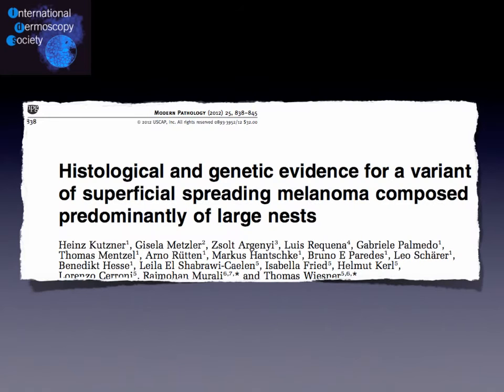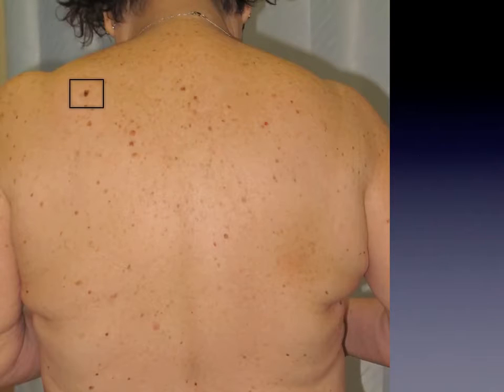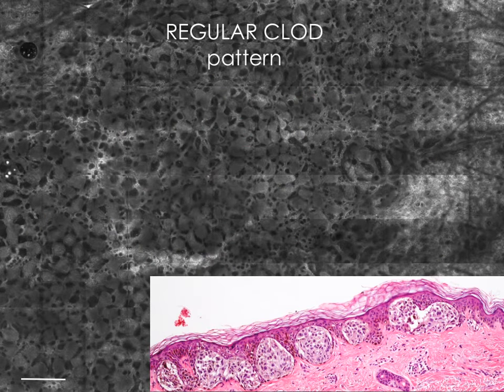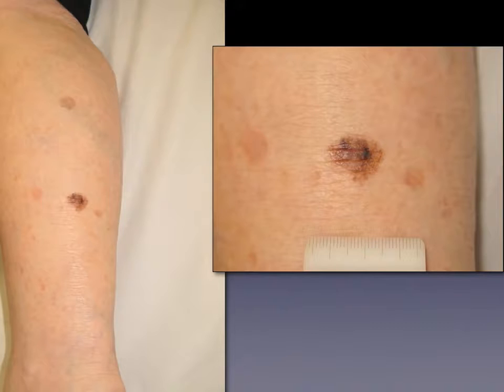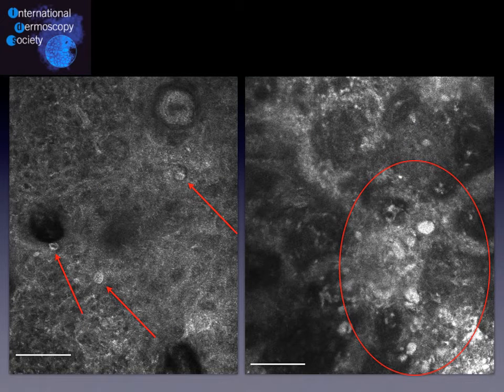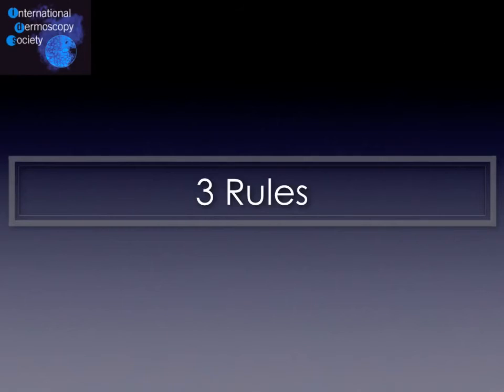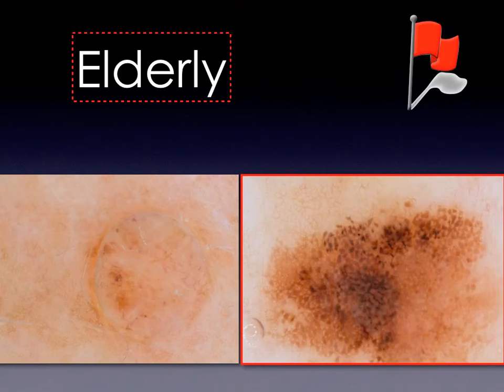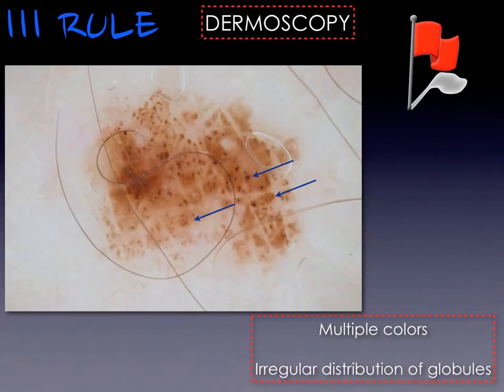Nested melanoma by Dr. Caterina Longo